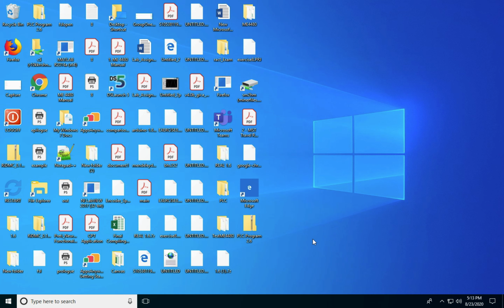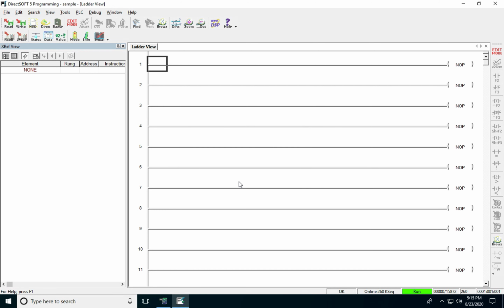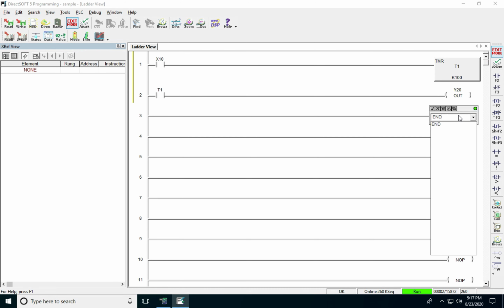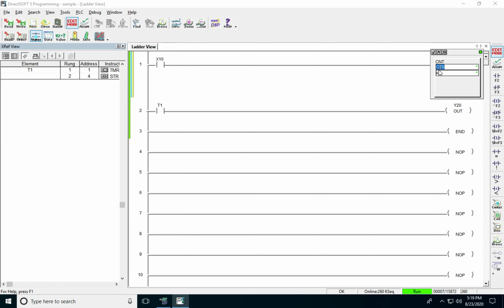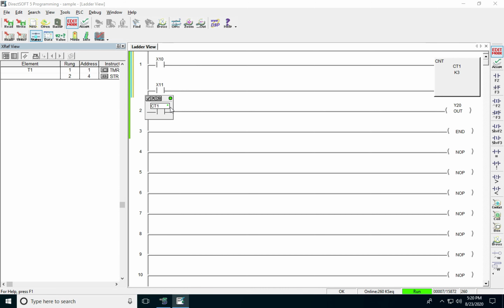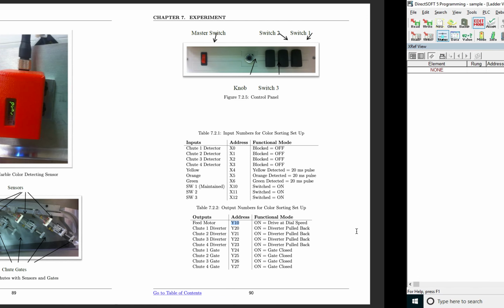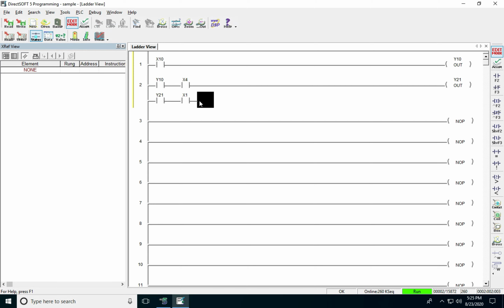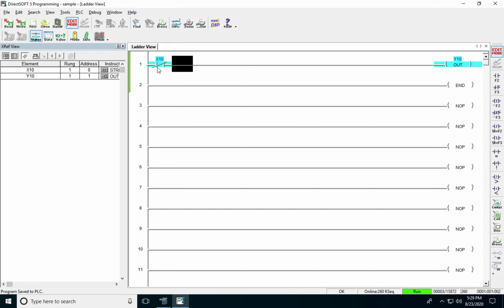05. Final Introduction ME4480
Use Subtitle if audio is not clear or audible. If in doubt ask me in the lab.
Note: in counter and timer, it should be "Y10" for the motor, not "Y20". Please see PLC_Shortcuts.pdf I posted on canvas.